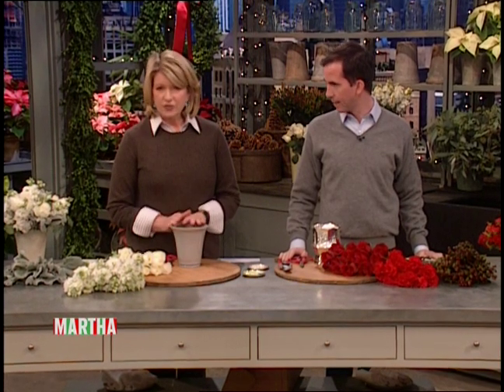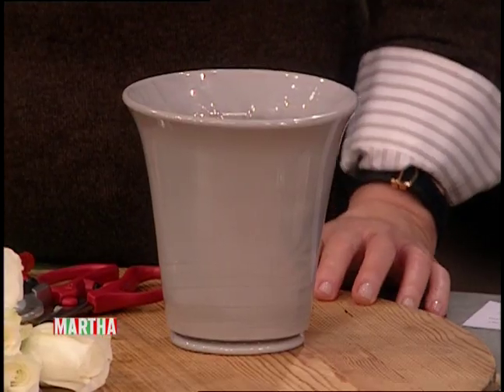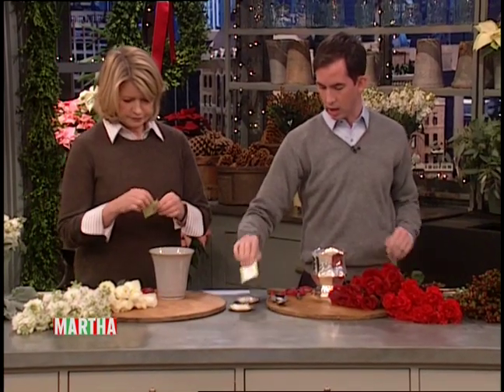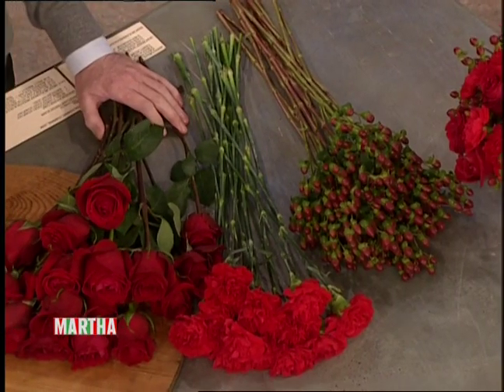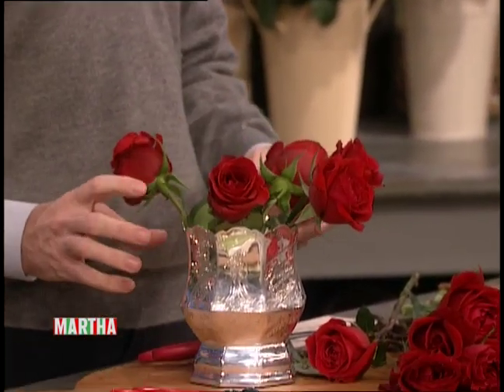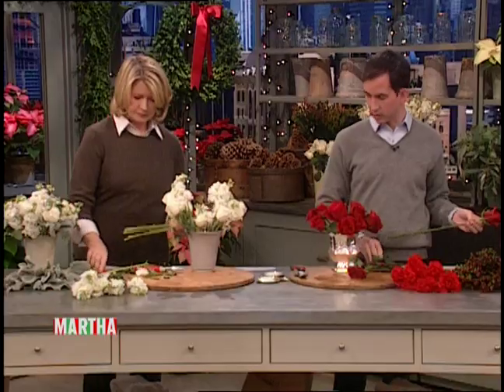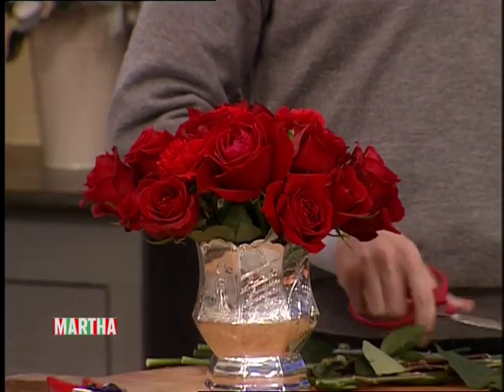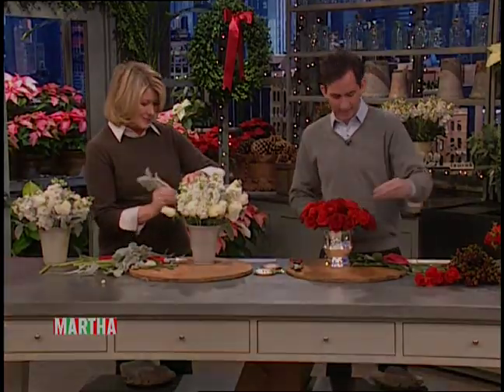A Holiday Arrangement from Kevin Sharkey | Martha Stewart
Martha Stewart and Kevin Sharkey make a beautiful holiday arrangement and offer tips for keeping your arrangement alive.